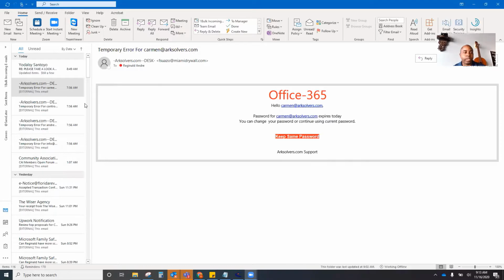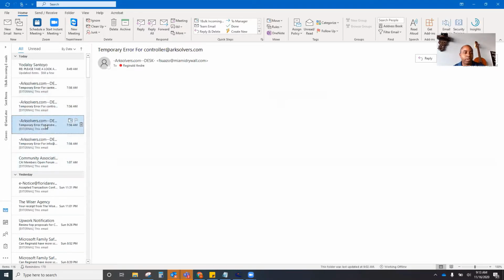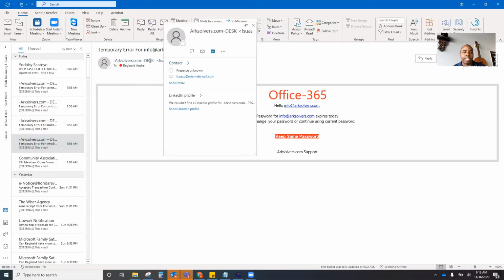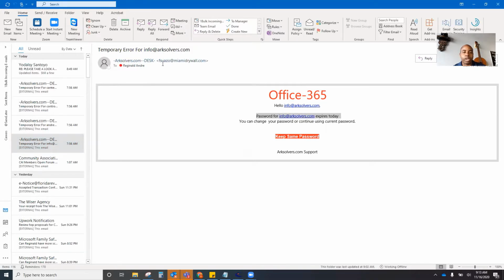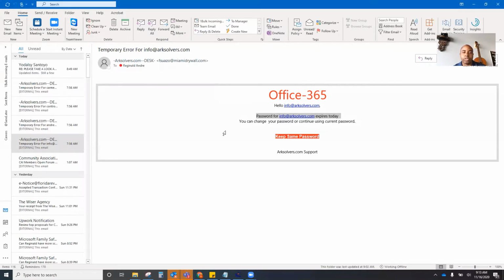How to tell if your getting emailed scammed.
Real life example of a fake microsoft e-mail trying to trick me just this morning!